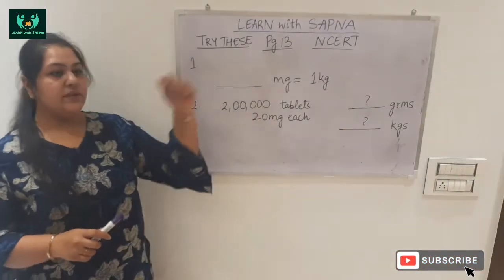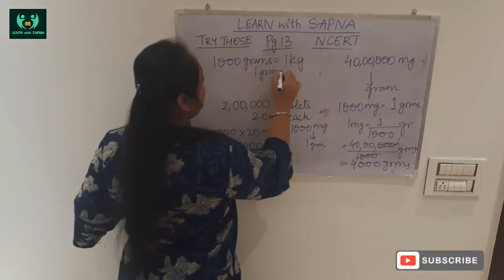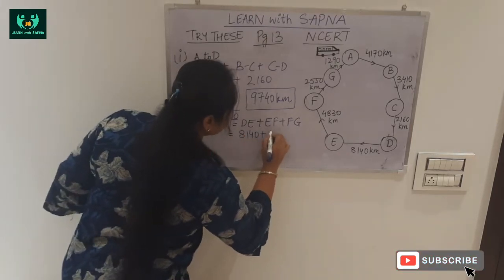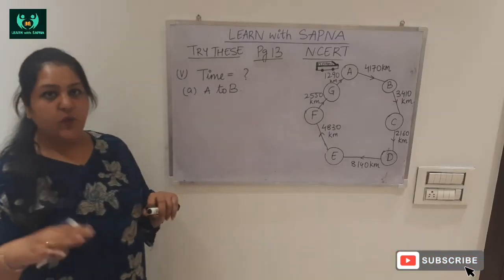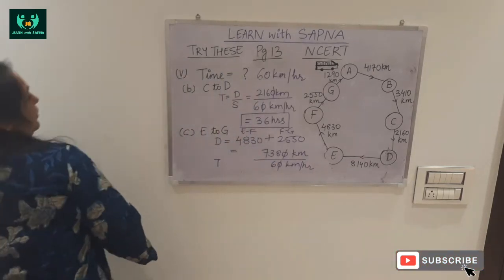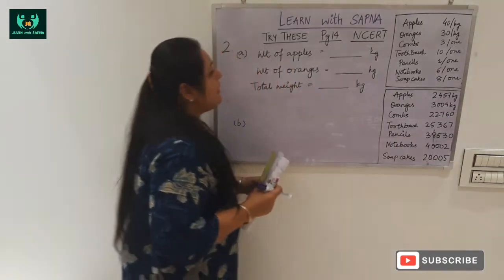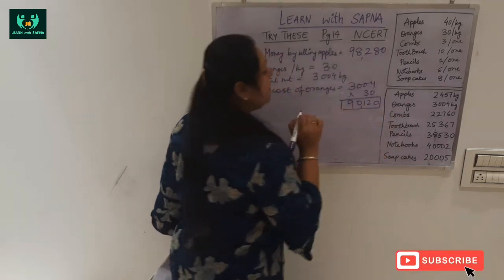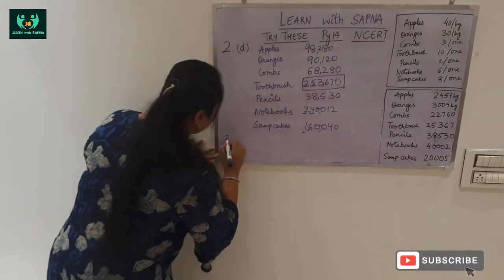Class 6 | Maths NCERT Solutions | Chapter 1-Knowing Our Numbers | Try These Pg 13 and 14 | Part 5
Class 6
Maths NCERT Solutions
Try These Problems on Page 13 and 14
Detailed Solutions
Answers With Explainations